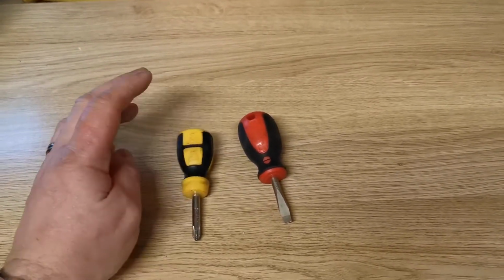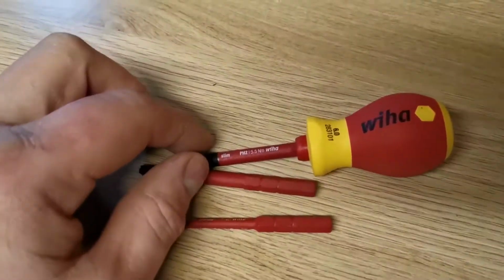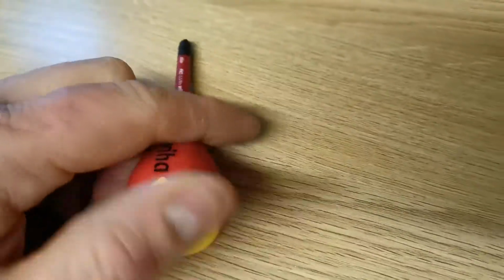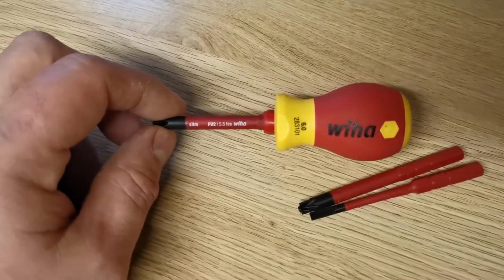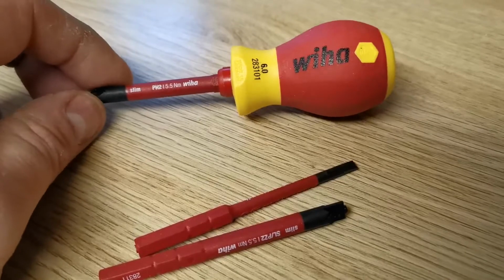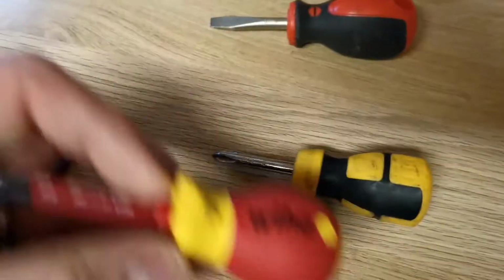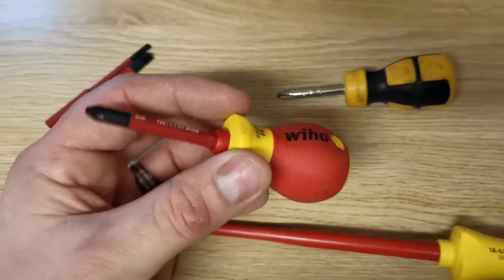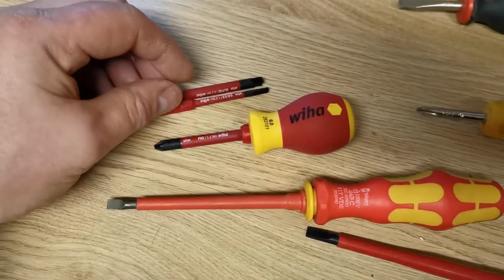Wiha stuuby multi screwdriver review 1000v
Vde stubby multi